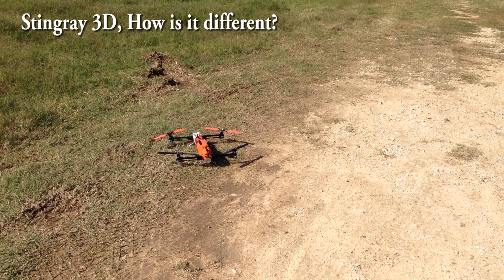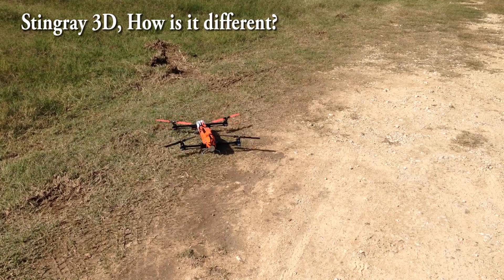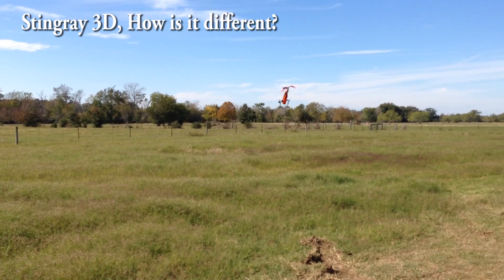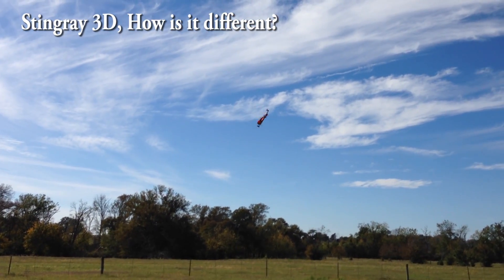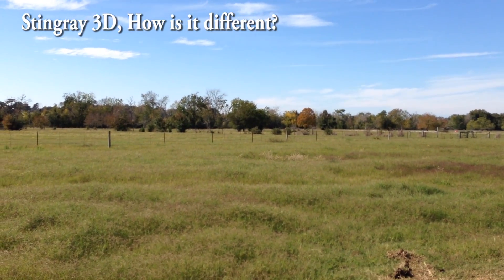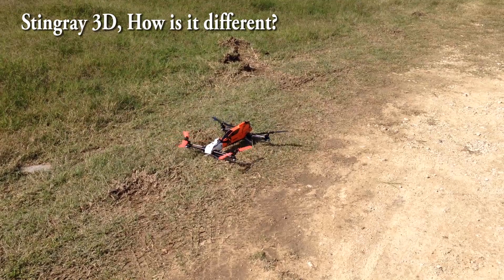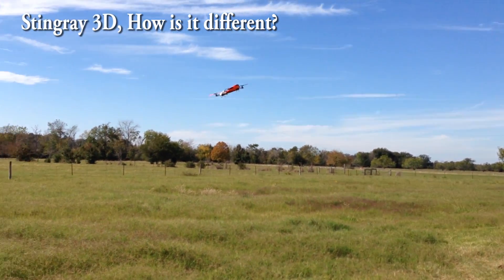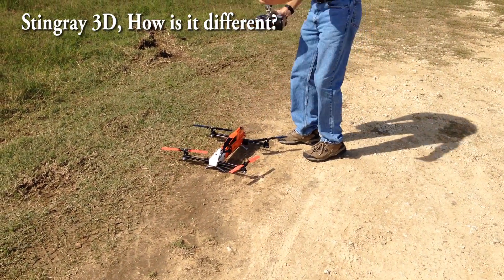Stingray 500 Setup Vid# 19 - How is Stingray 3D different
How is Stingray 3D different